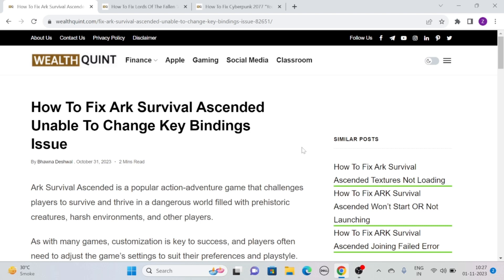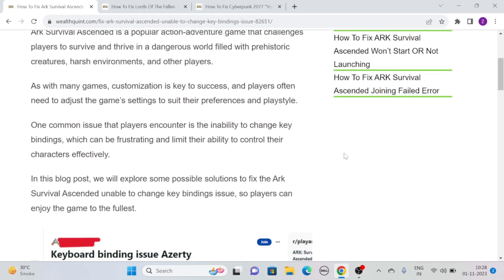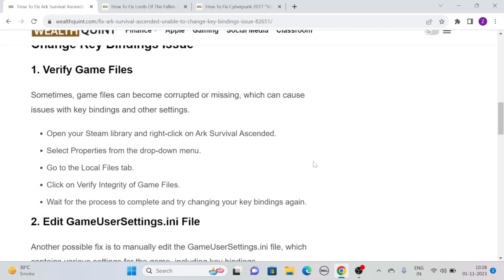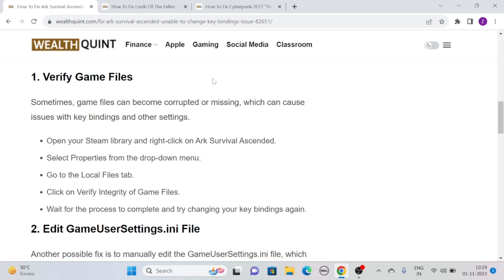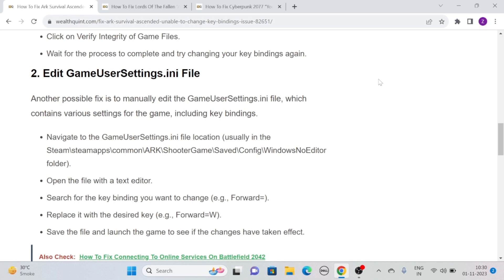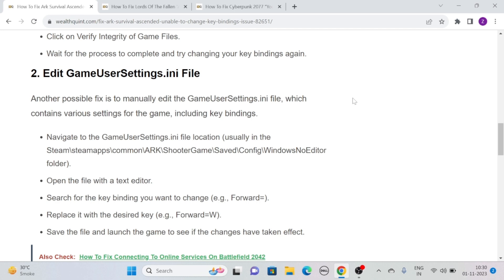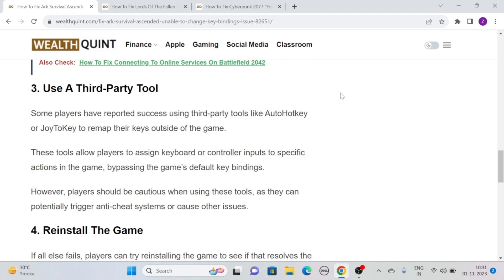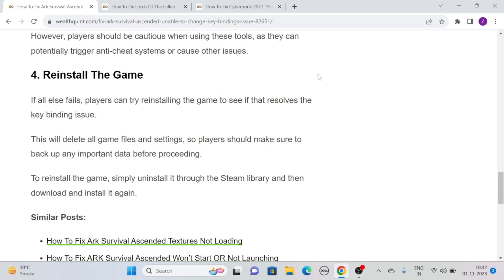How To Fix Ark Survival Ascended Unable To Change Key Bindings Issue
Struggling with key bindings in Ark Survival Ascended? Customization is crucial for success in this action-adventure game, but when you can't change key bindings, it can be a frustrating roadblock. In this video, we've got you covered with solutions to fix the issue and regain control of your character. Get ready to fully enjoy the world of Ark Survival Ascended!

0:00 Introduction
1:09 Solution 1: Verify Game Files
1:52 Solution 2: Edit GameUserSettings.ini File
2:58 Solution 3: Use A Third-Party Tool
3:42 Solution 4: Reinstall The Game